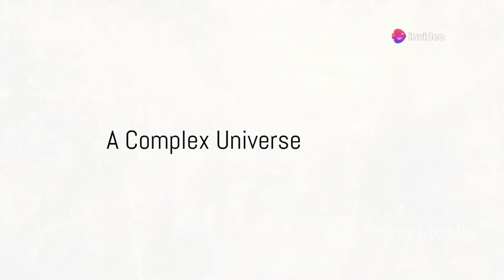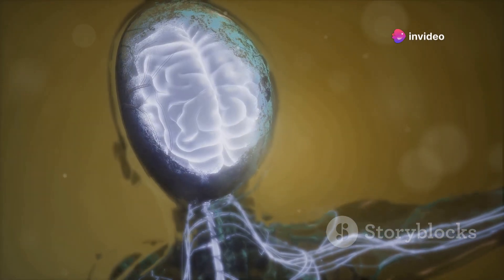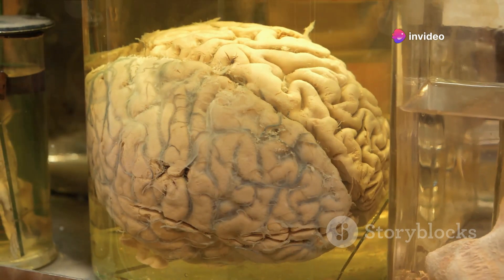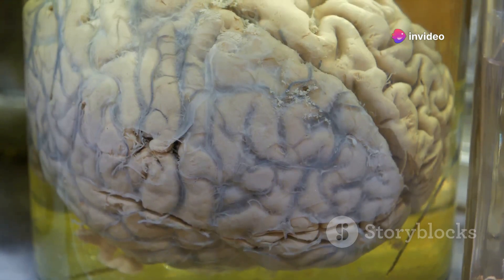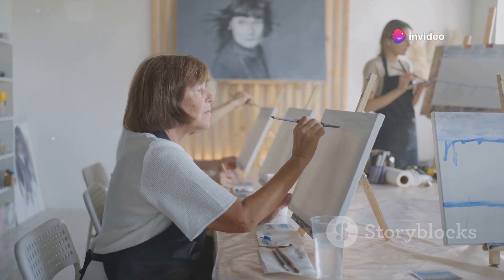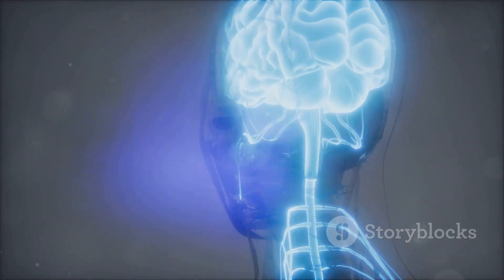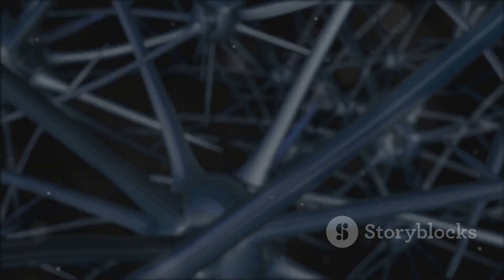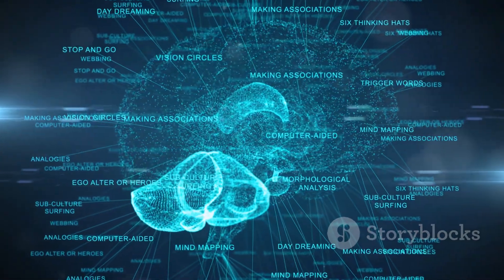Uncovering The Brain's Biggest Secret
Step into the fascinating world of neurobiology as we explore the underestimated properties of the brain! Uncover groundbreaking insights drawn from renowned neurobiological works that reveal just how extraordinary our minds truly are. From cognitive flexibility to the brain's remarkable adaptability, this deep dive will leave you in awe of the organ that defines our very existence. Perfect for enthusiasts of neuroscience and anyone curious about the wonders of the human brain.

See Less

OUTLINE:
00:00:00
A Complex Universe

00:02:10
A Memory Storehouse

00:04:06
The Ultimate Adapter

00:06:04
A Thought Factory

00:08:07
Summarizing the Brain's Underrated Properties